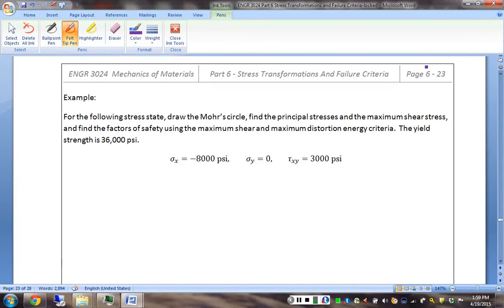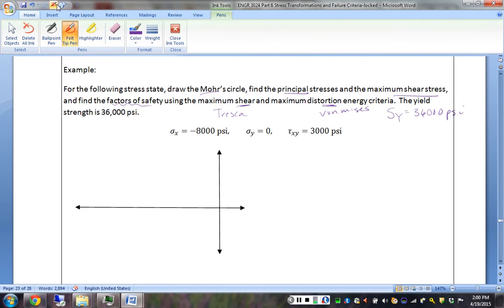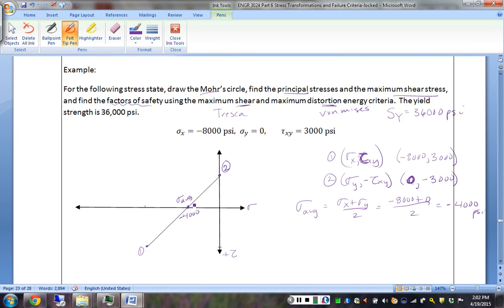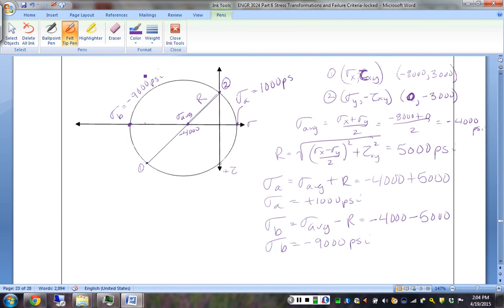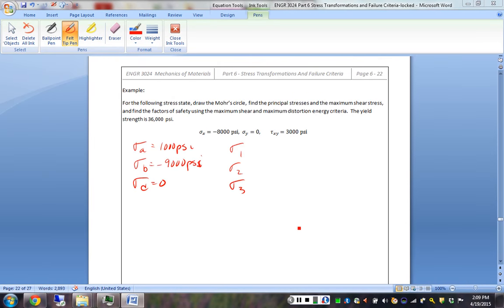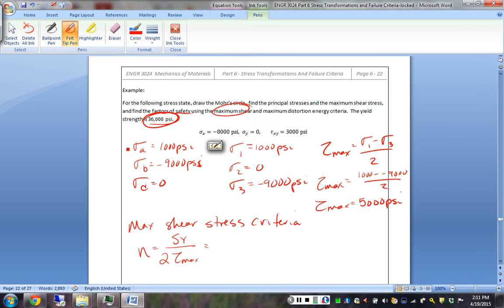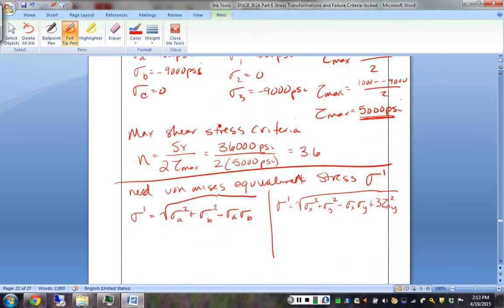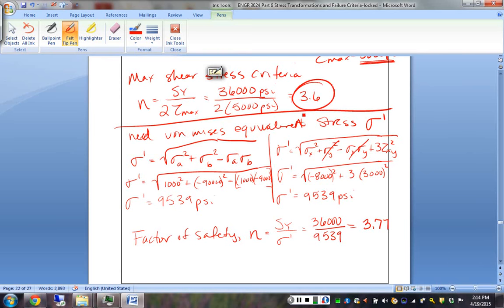Example CP 6-17 to 6-18